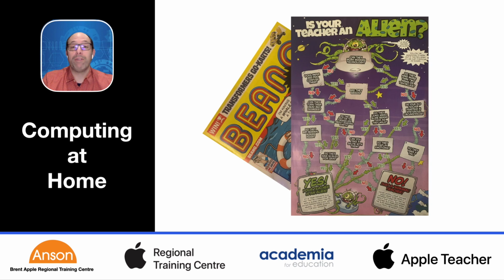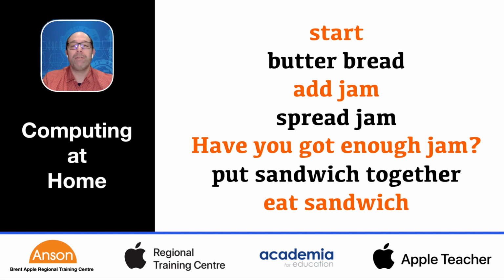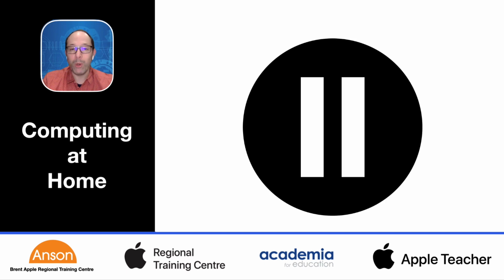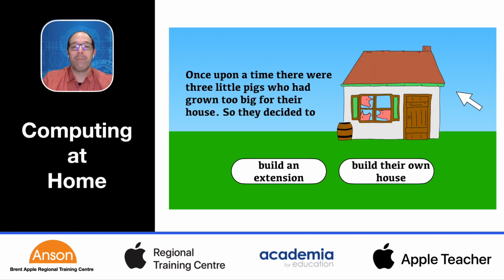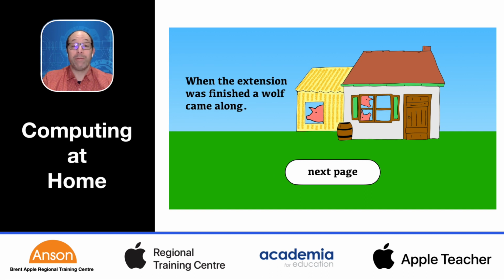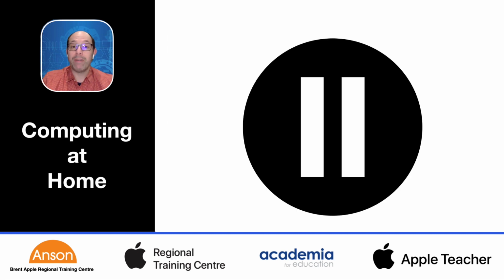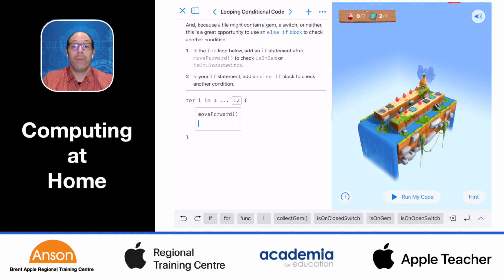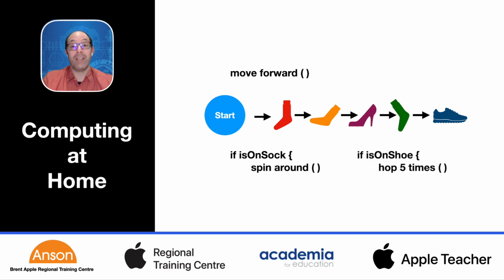Computing at Home: Lesson 5 - Conditional Code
At the Apple Regional Training Centre in Brent we want to support as many families as possible to engage in computing during remote learning.

This video focuses on conditional code. The video explains what using conditional code looks like and how we use logic in the world around us. During the video you can take part in three activities:

1. Making a jam sandwich flow-chart
2. Create a 'choose your own adventure' style story
3. Make an 'if' assault course

You will need:

Pencils
Paper
Colouring pens or pencils
Some items from around the home